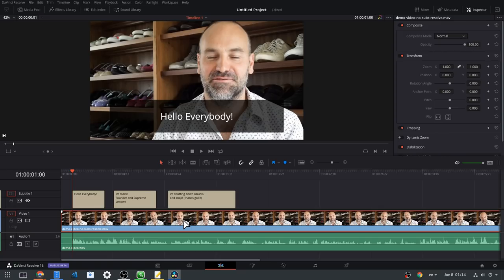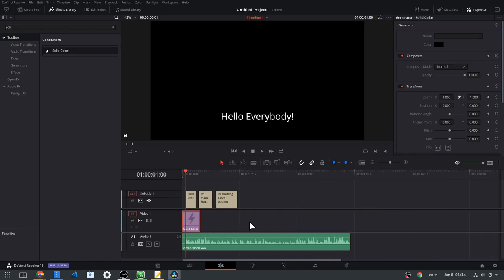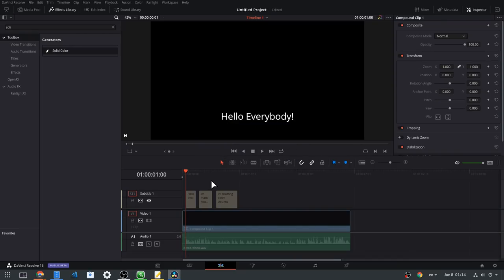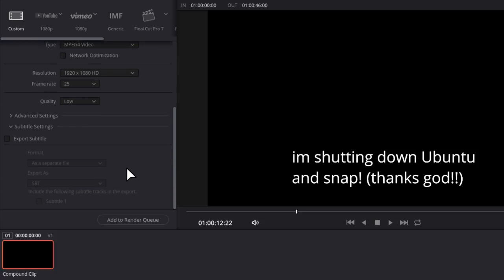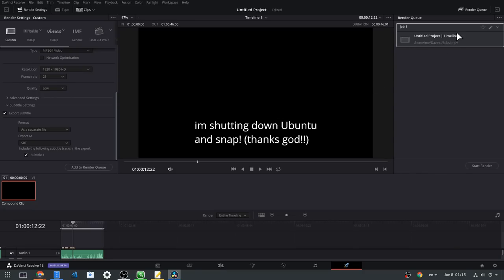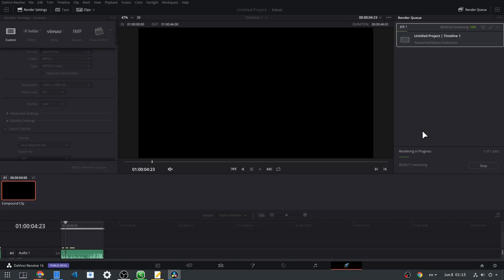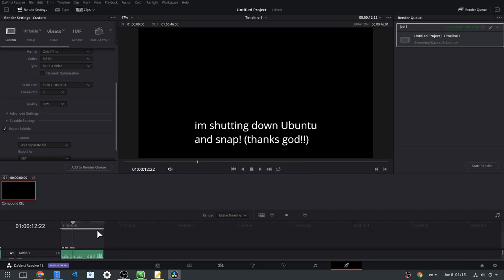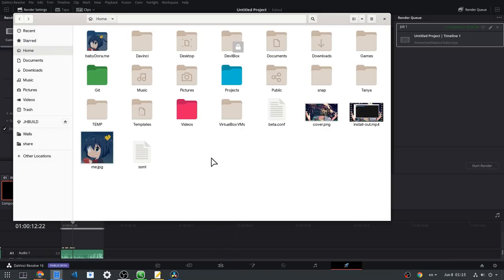How to create subtitles for YouTube ..with Resolve 16 (subbed!)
my first subbed video :))